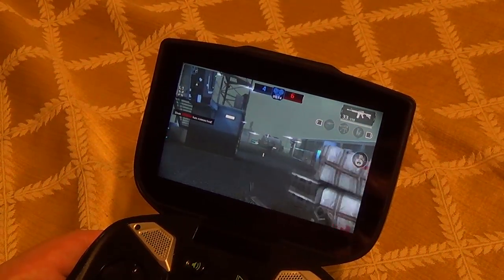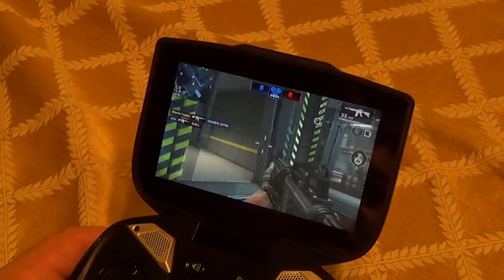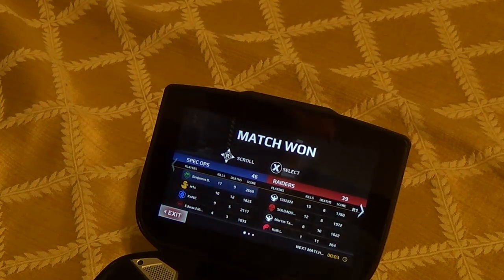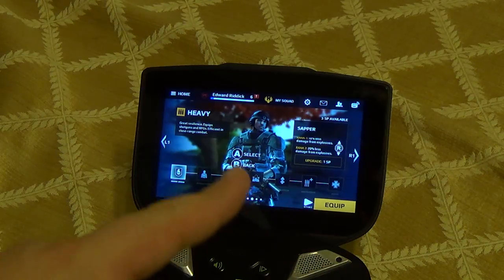Modern combat 5 on Nvidia Shield(Portable)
Yeah and stuff.